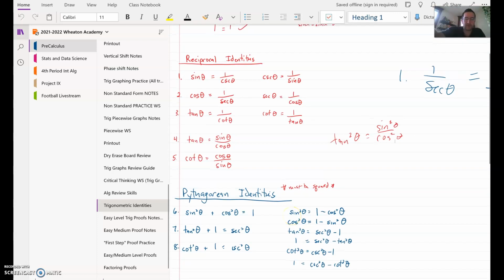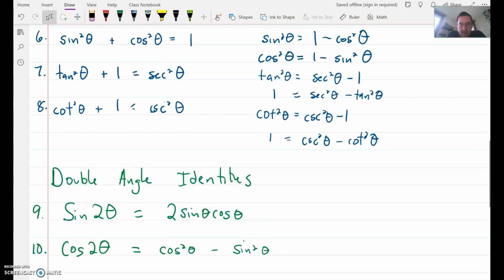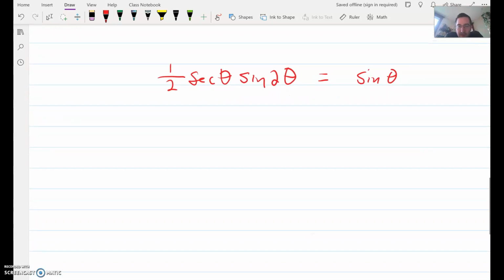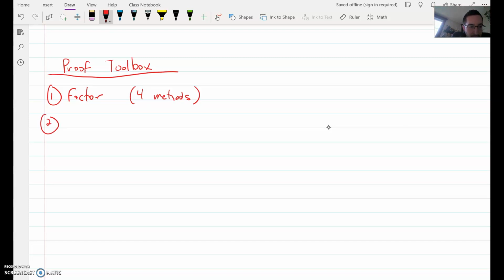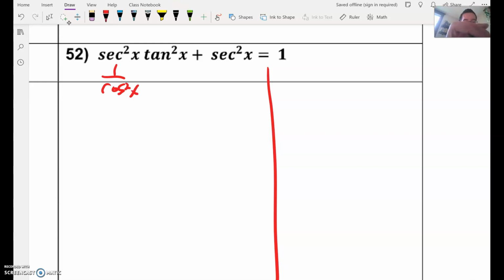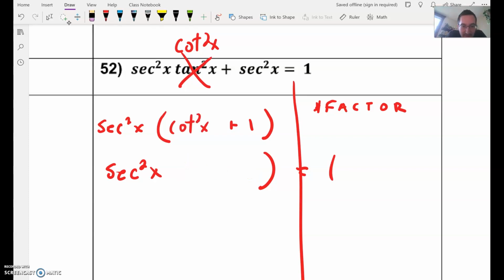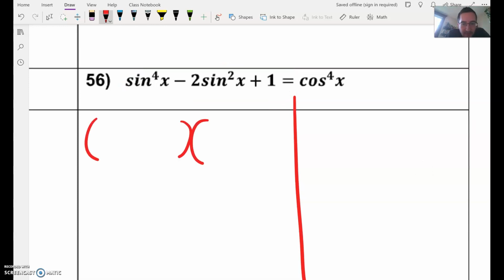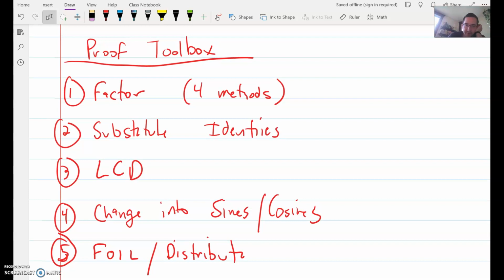Med Proofs Video (double angle ID too)